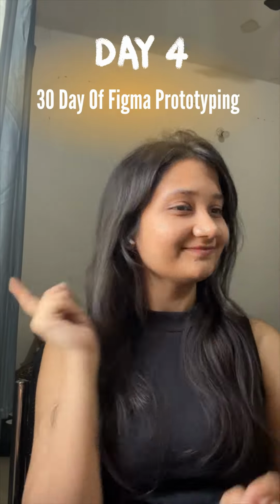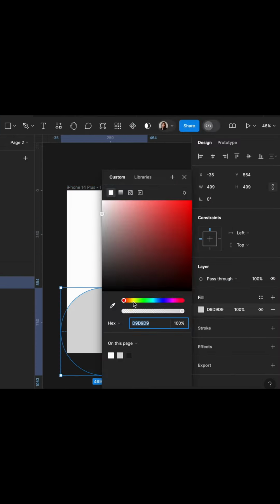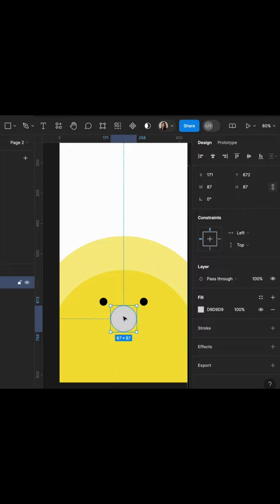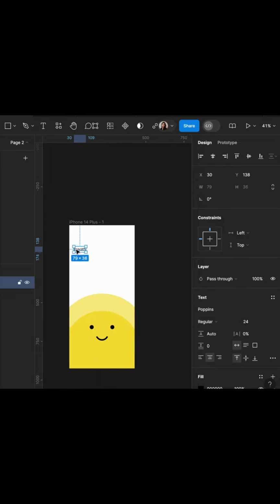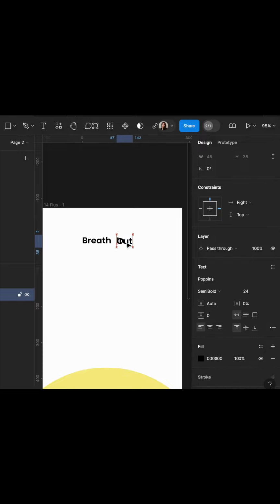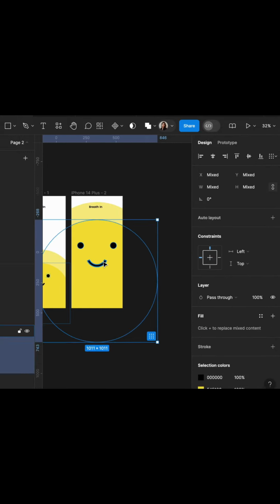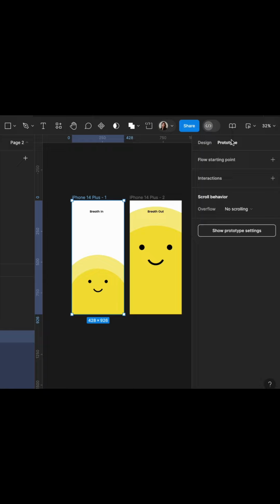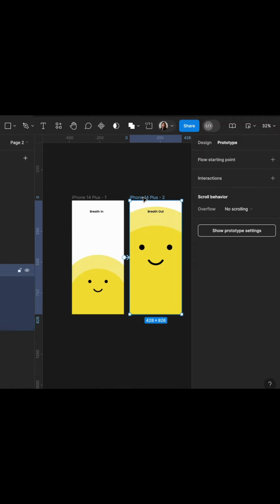Day 4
Hey there! Welcome to my 30-day Figma Prototyping Challenge series that I started in May. I will add all the episodes eventually.